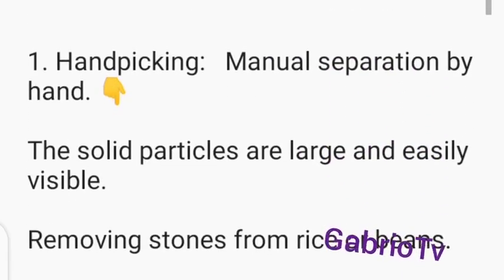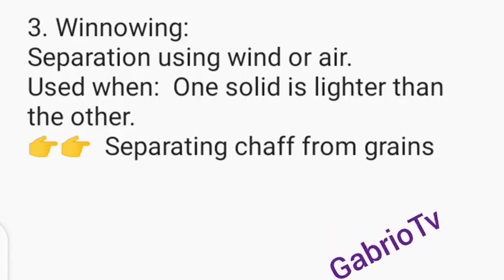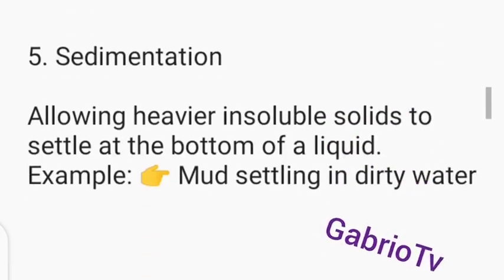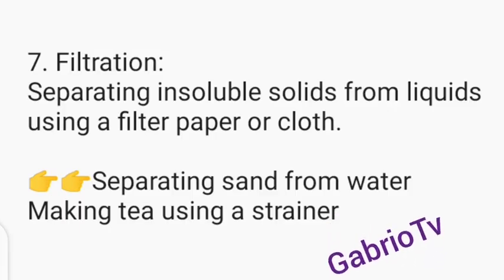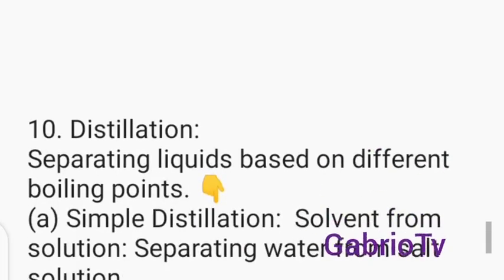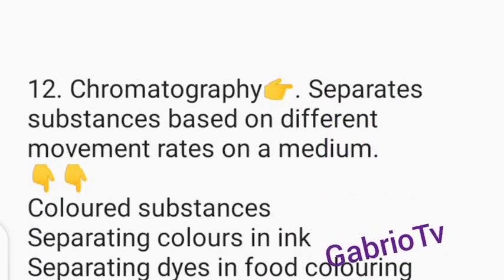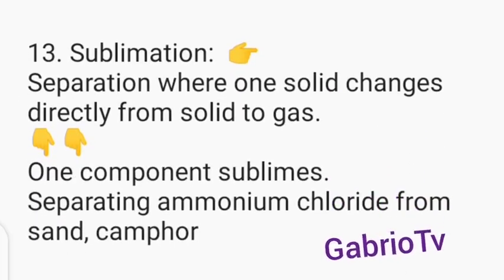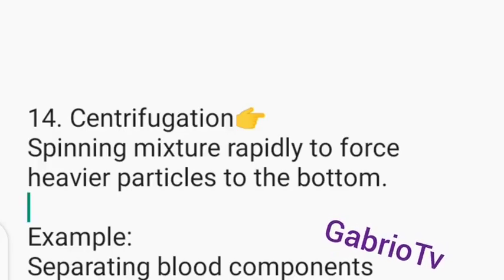A teaching on separation techniques - Easy ways to know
A lesson on separation techniques and various types of separation techniques with examples and how to easily spot the right method when you see it in exams.